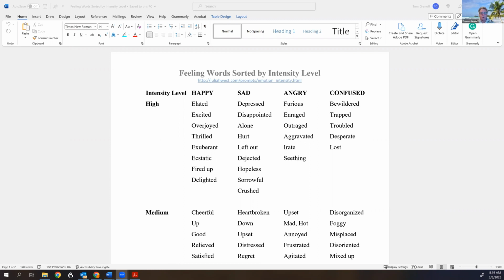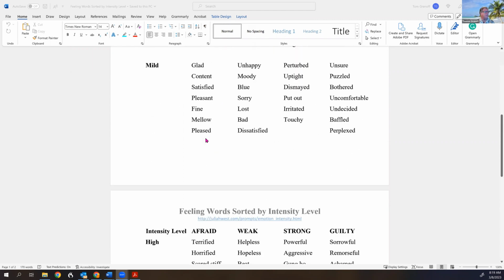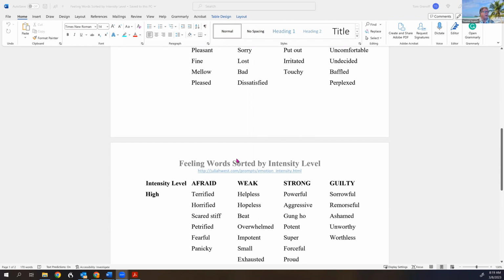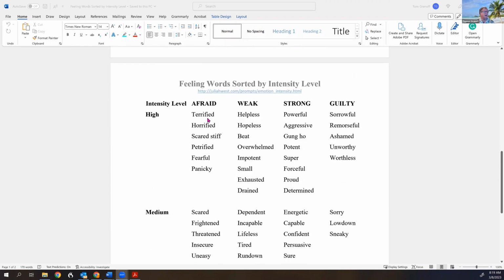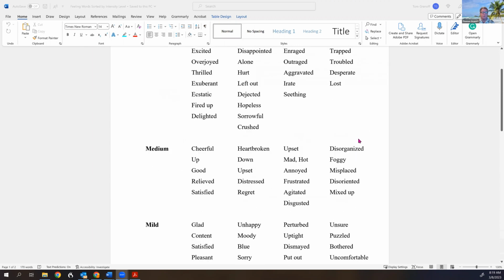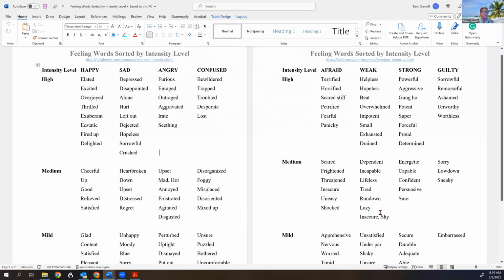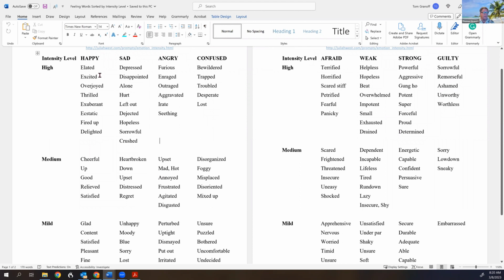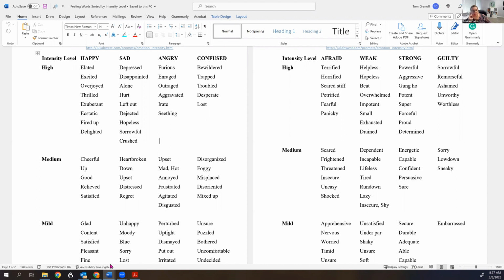Video 14 - Statistics with Dr Granoff - Qualitative Approaches - Using Feeling Words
In this video, Dr. Granoff walks us through a way to develop qualitative survey questions to gain a better understanding of the intensity levels of feeling words. He provides some interesting tips on how to design your interview questions and dig deeper during your interviews. As always, these are our suggestions and ideas - you need to discuss any and all of your approaches with your Chair.